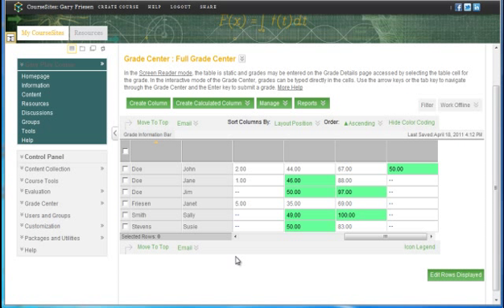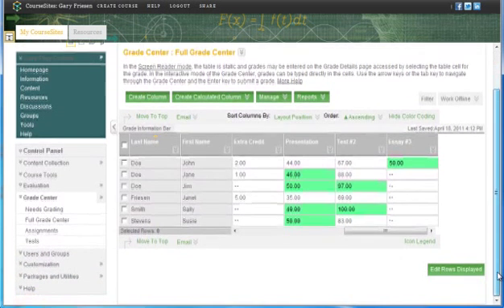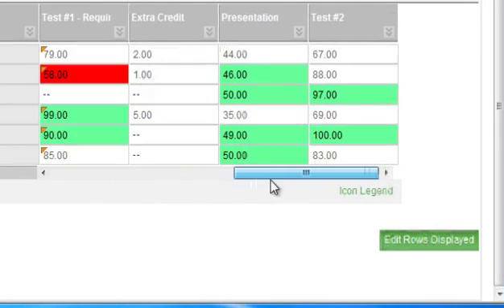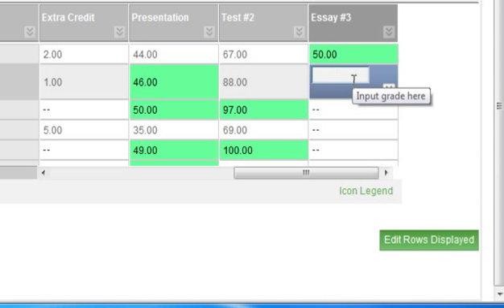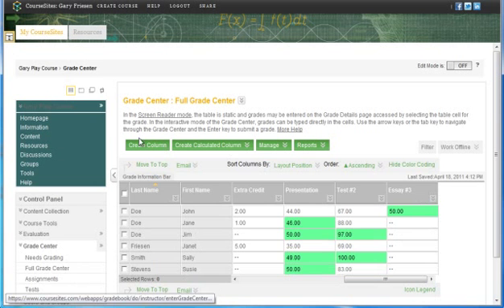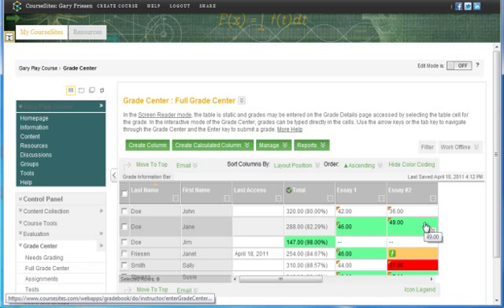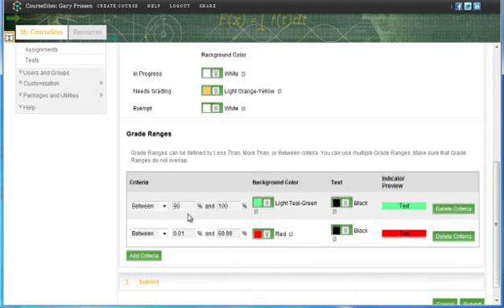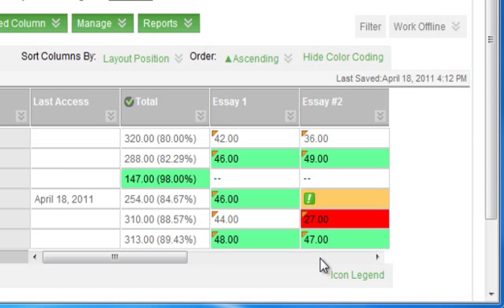Taylor University Bb 9.1 Video #3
Bb 9.1 Grade Center